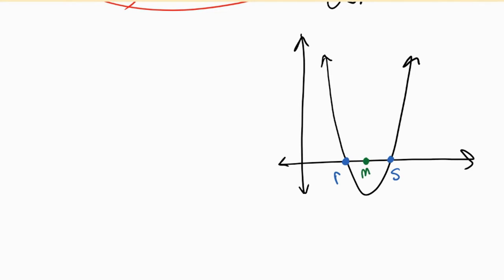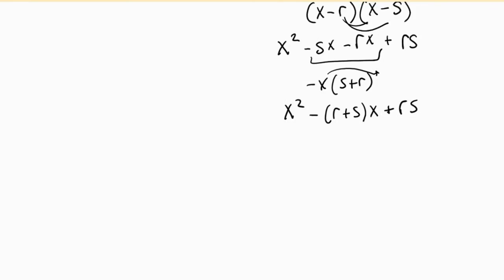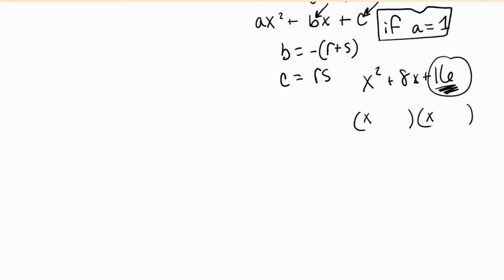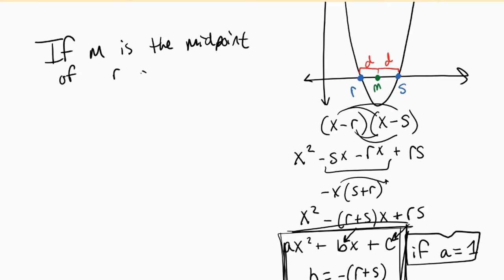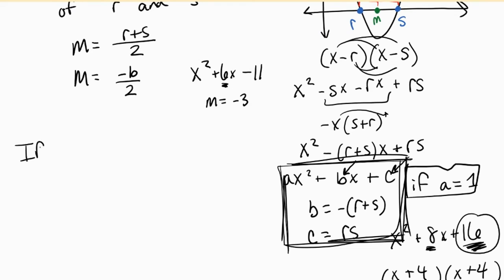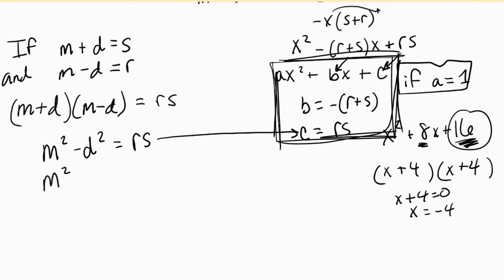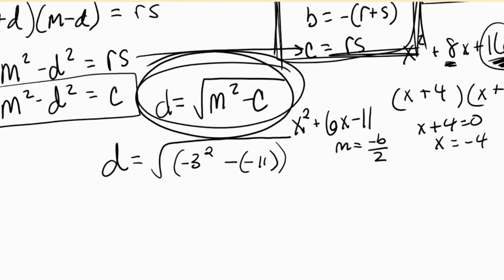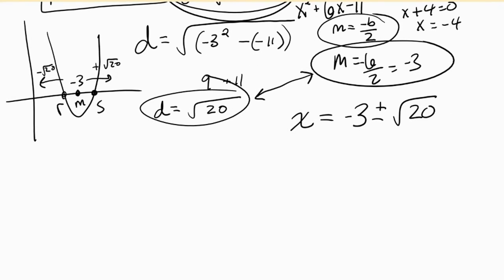Quadratics WITHOUT Completing The Square!!!